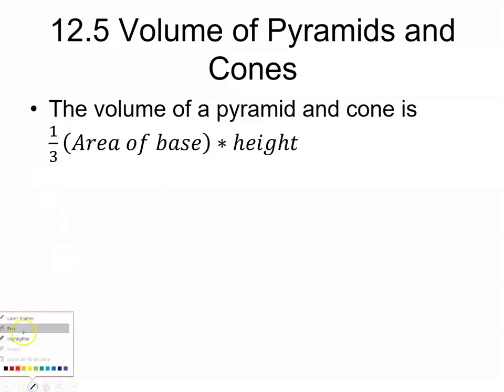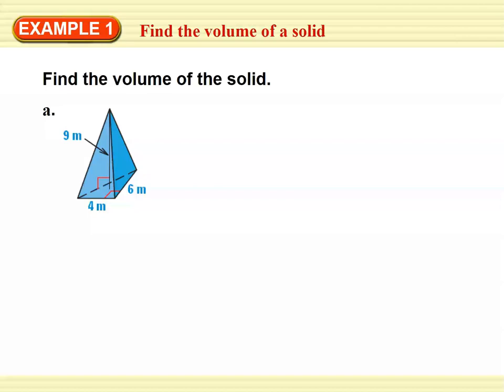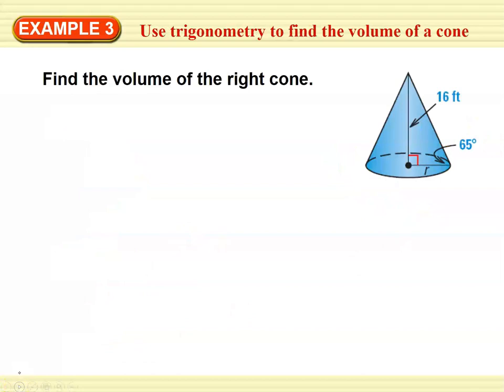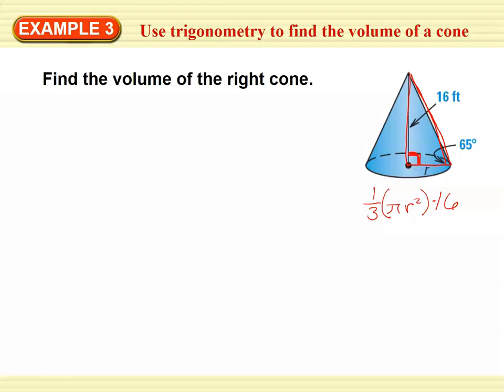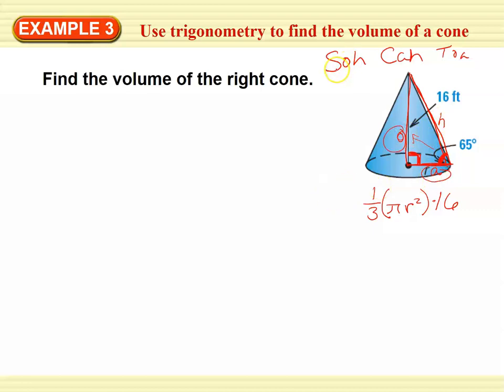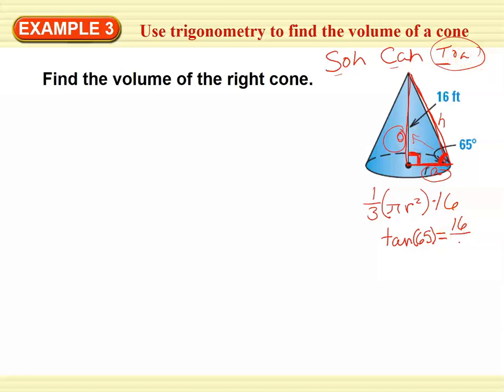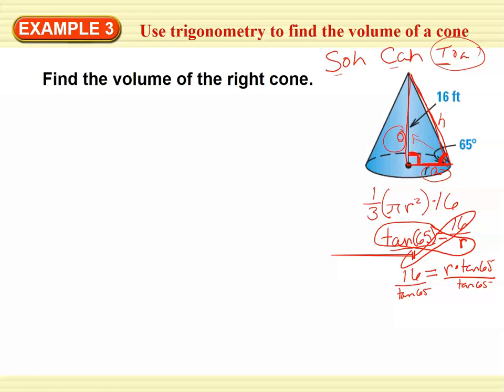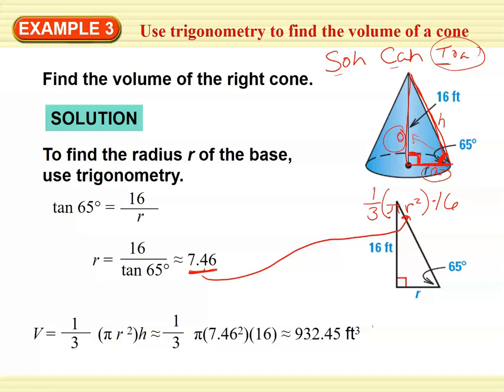12 5 First Half